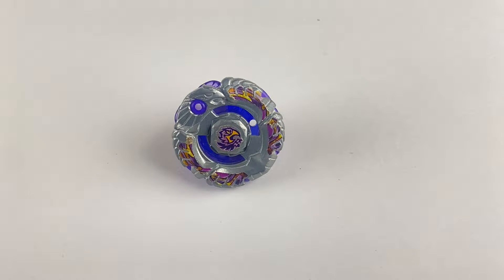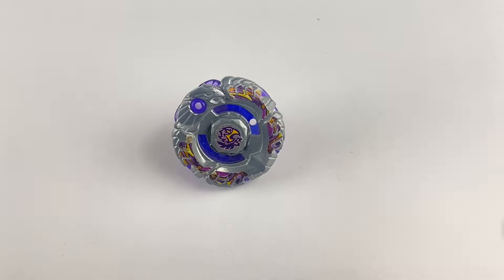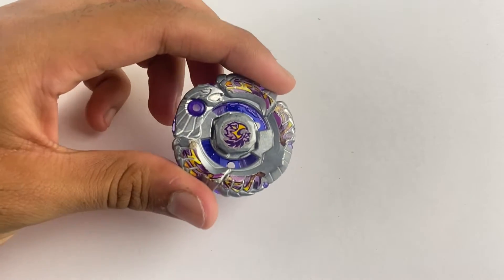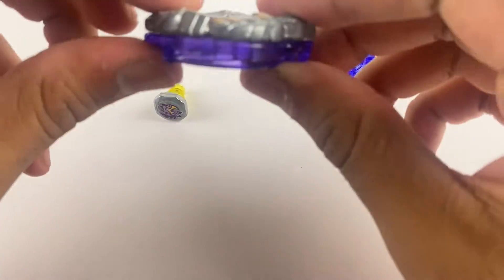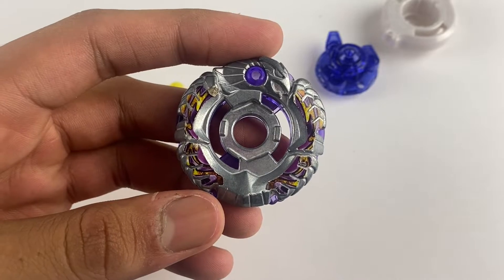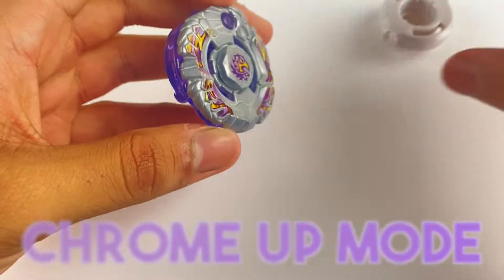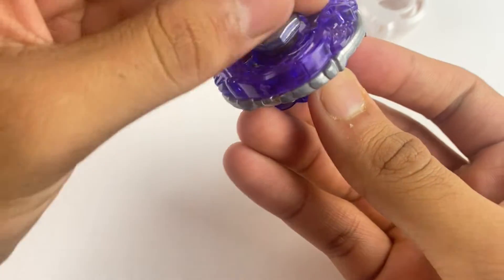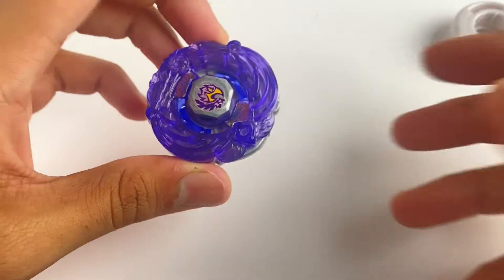How to Change Archer Gryph's Modes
What's up guys, in today's video I bring you my first Zero-G mode changing tutorial.